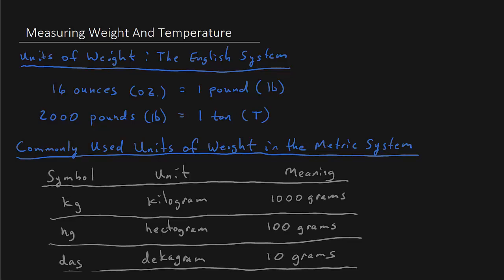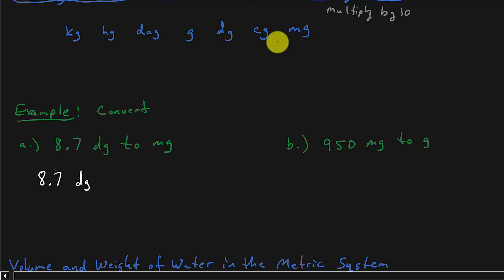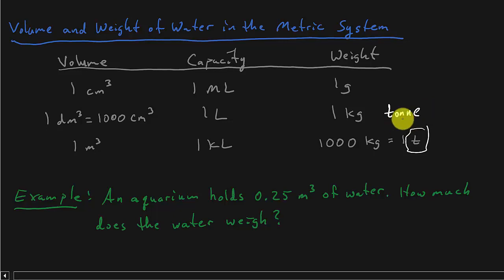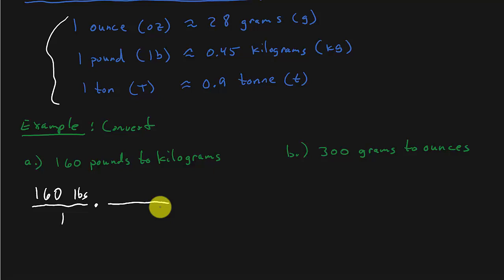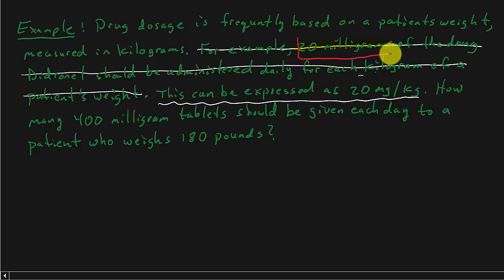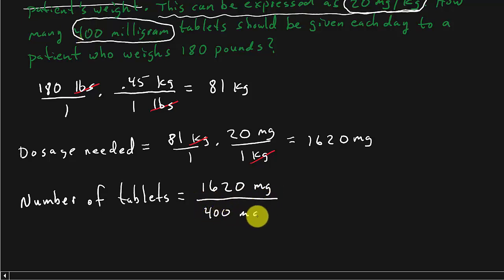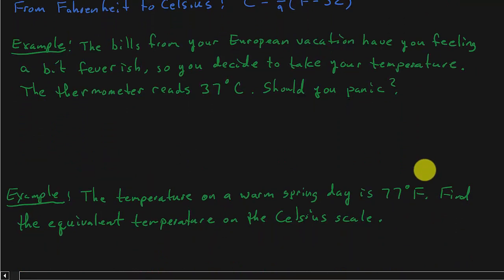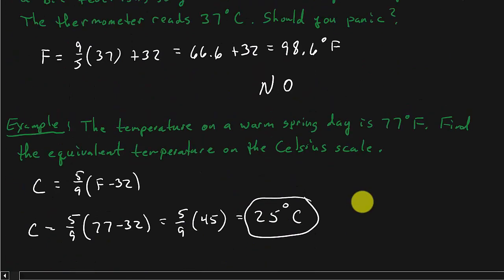Contemporary Math - Measuring Weight And Temperature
This video shows how convert measures of weight from english units to metric units.  We also work problems converting from degrees celsius to degrees fahrenheit.